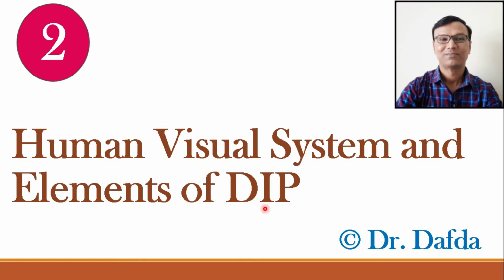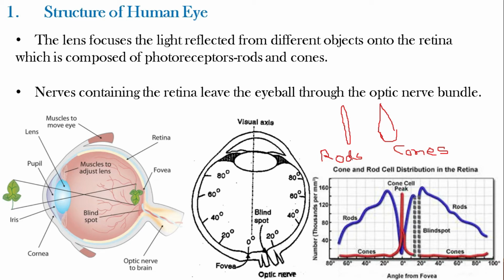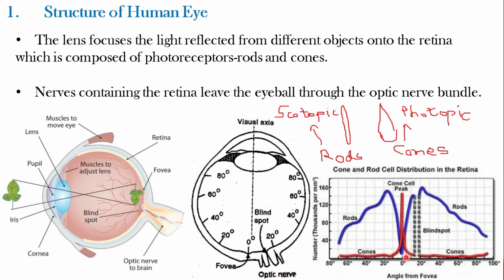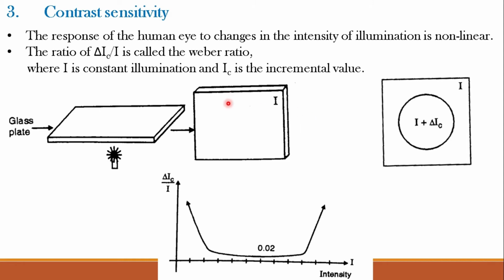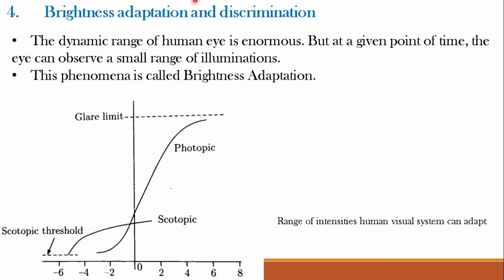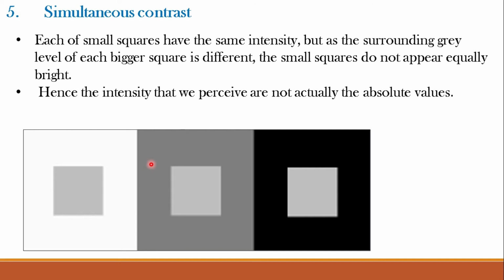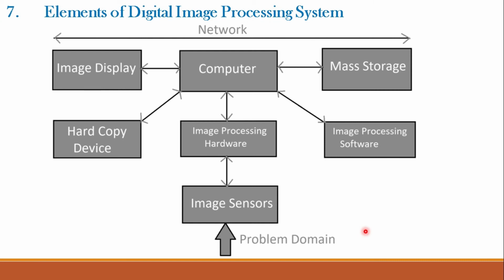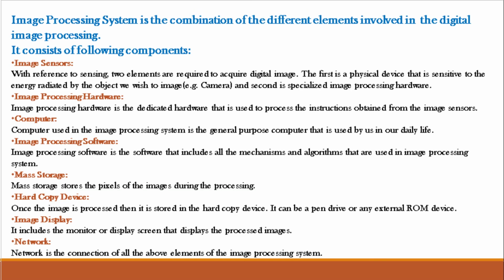Human Visual System and Elements of Digital Image Processing||Elements of Visual Perception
Video lecture series on Digital Image Processing (DIP),
Lecture number 2: Human Visual System and  Elements of Digital Image Processing
Structure of human eye, rods, cones, formation of the image in the eye
What is blind spot and what happens due to blind spot?
Why the response of the human eye to changes in the intensity of illumination is non-linear?
What is Weber Ratio?
What are Mach bands?
What are few examples of optical illusions?
How is the block diagram of Digital Image Processing?
Justify "The intensity that we perceive are not actually the absolute values".
What are different components of a digital image processing system?

Contents:
 Structure of Human Eye
 Realization of the blind spot
 Contrast sensitivity
 Brightness adaptation and discrimination
 Simultaneous contrast
 Optical Illusions
 Elements of Digital Image Processing System

Link of other lecture in the series:

1. What is Digital Image Processing?